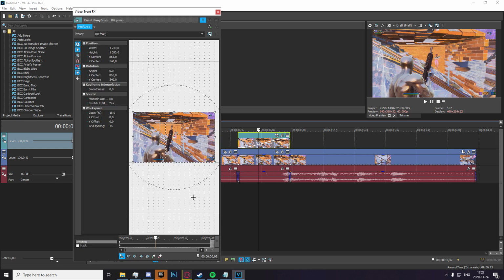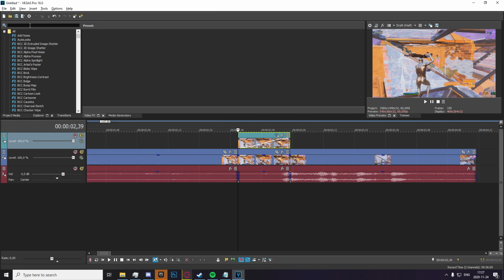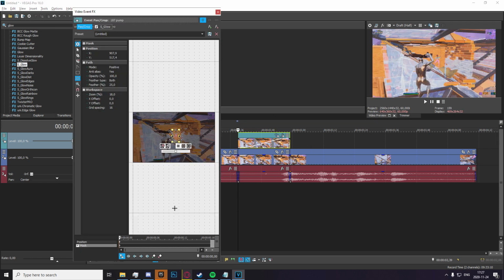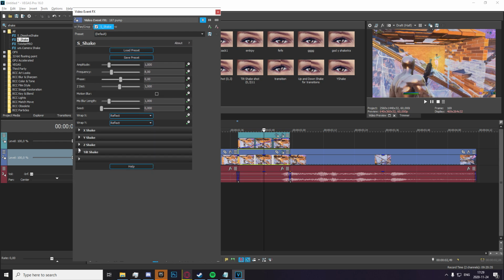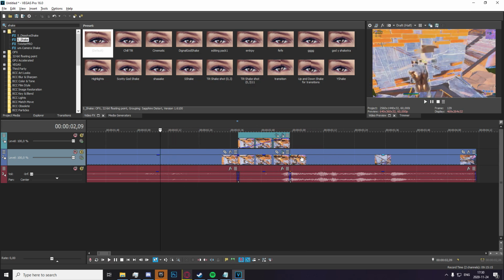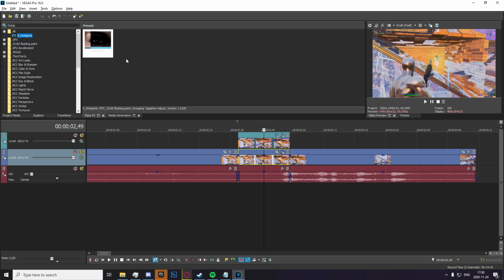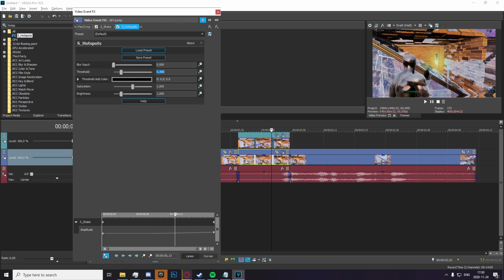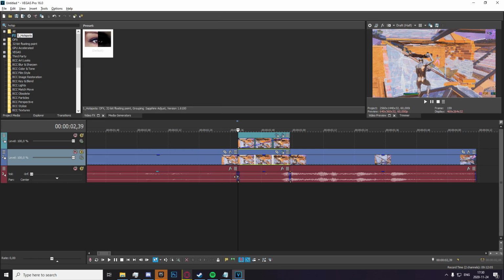Tutorial: How to make this *AMAZING* effect in Vegas Pro! [Edit like LMGK, Numby, Clerke] (Dignal)